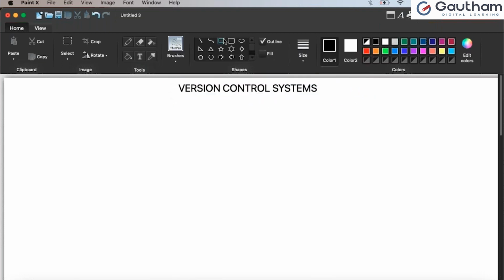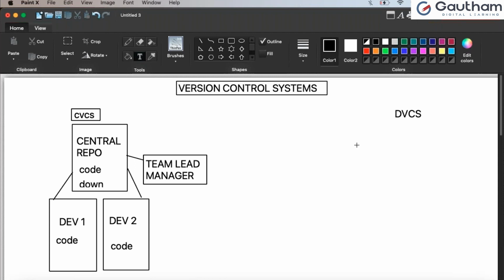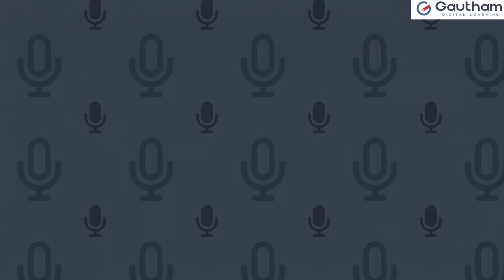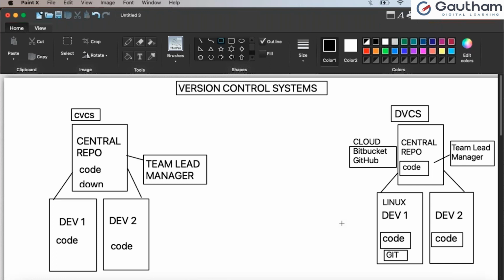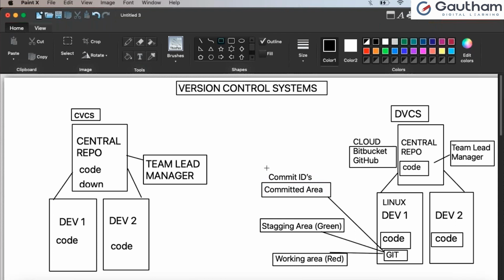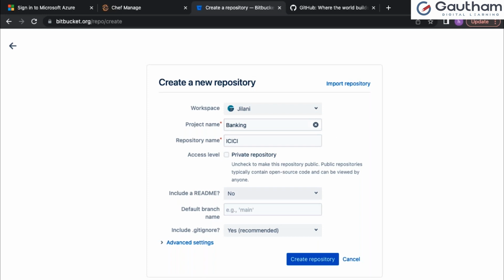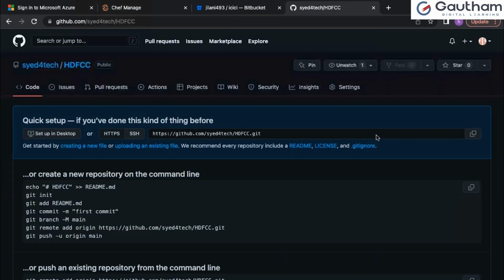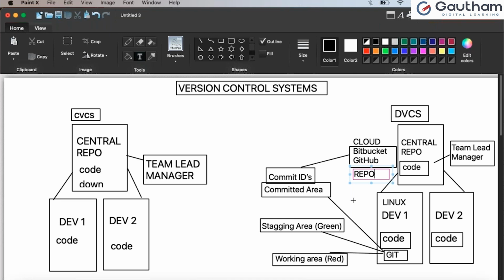What Is Version Control System | Version Control System In Azure | Gautham Digital Learning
What Is Version Control System | Version Control System In Azure | Azure DevOps Training | Azure DevOps best training in Hyderabad | 100 % useful course | Azure DevOps free course | Contact for full course | Gautham Digital Learning